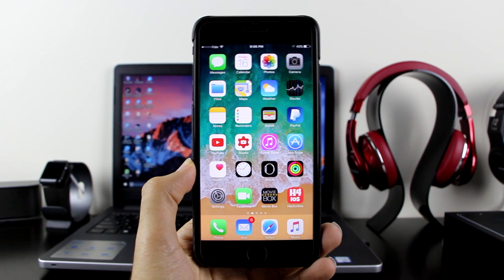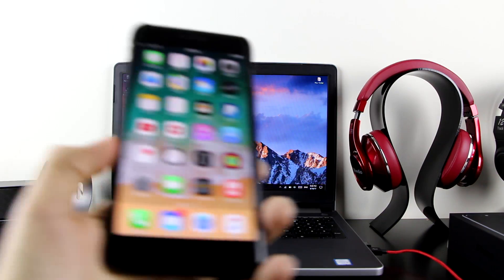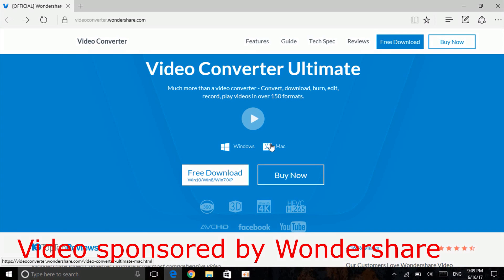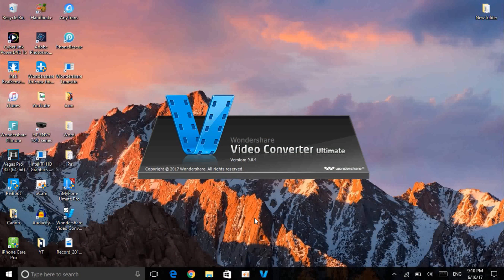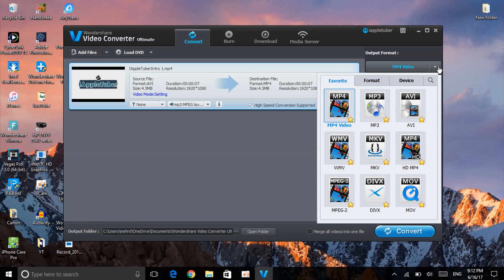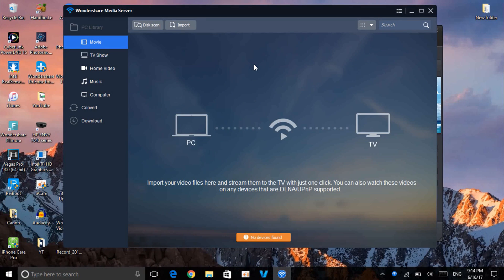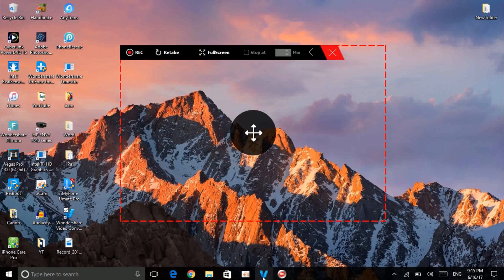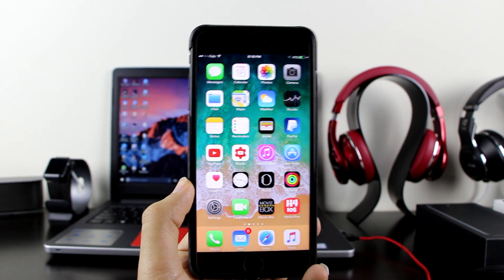How To Convert Files To Another Format, Burn Disc, Online Streaming & Screen Recorder (All in One)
How To Convert Files To Another Format, Burn Disc, Online Streaming & Screen Recorder. All in one with one click!!